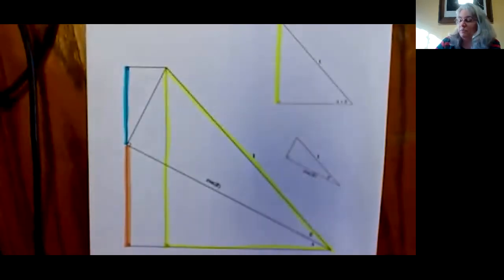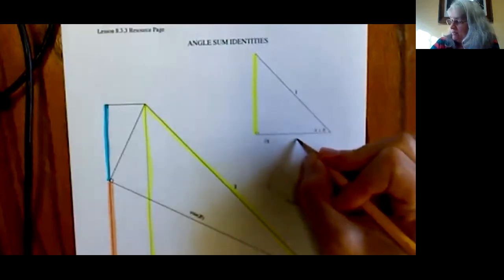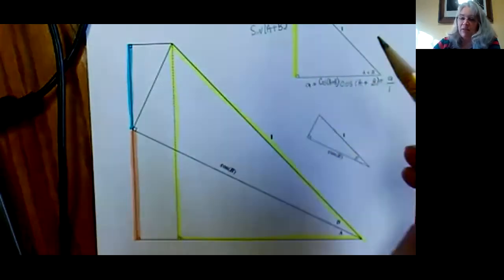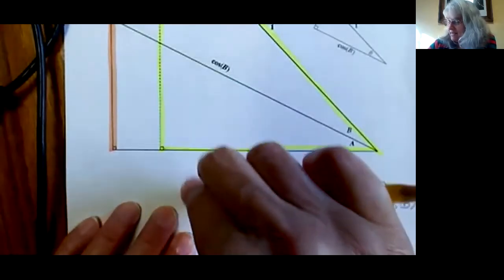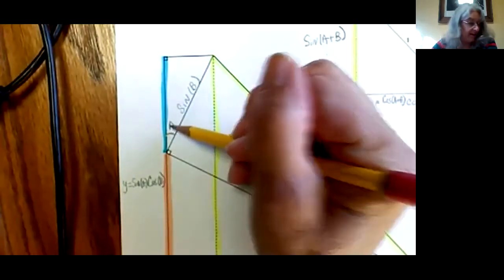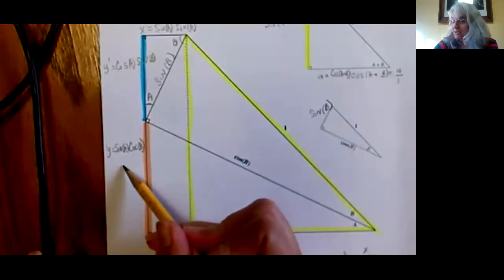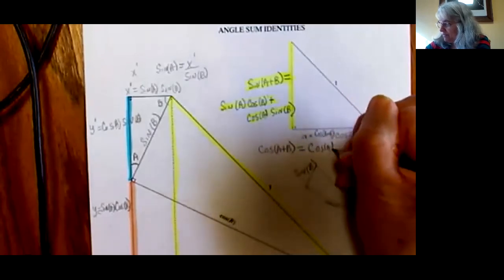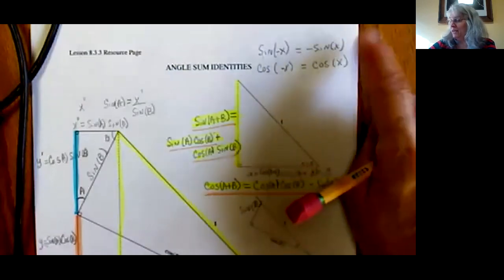Deriving the Angle Sum Identities